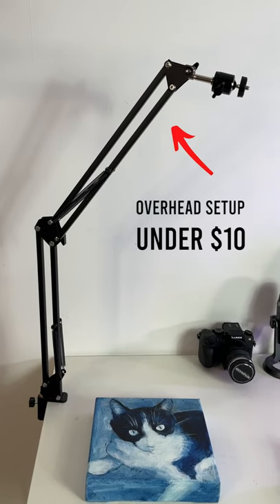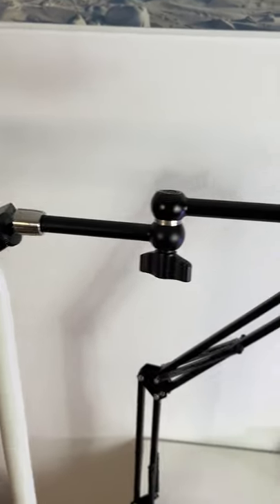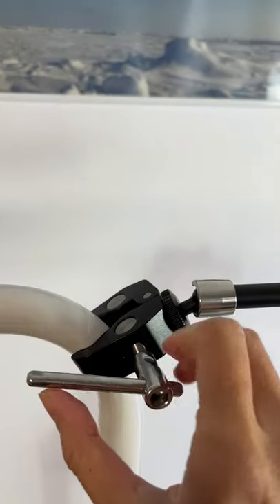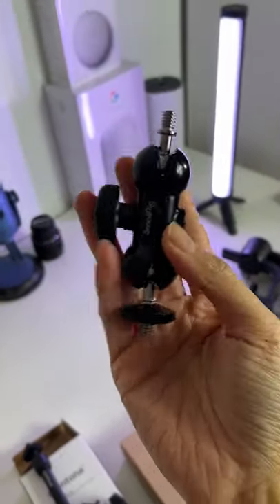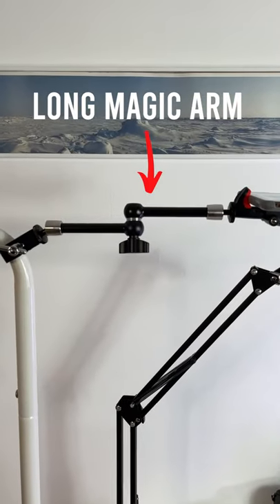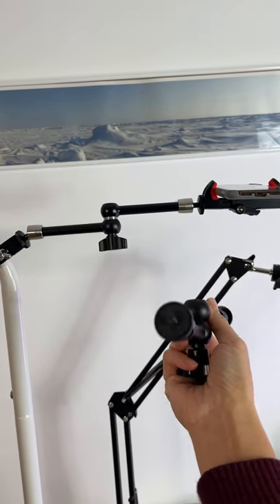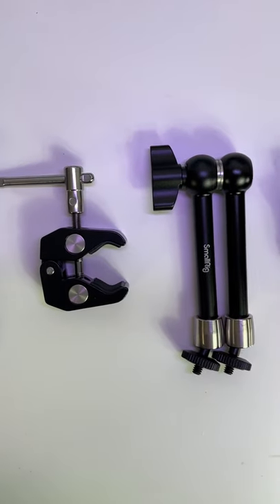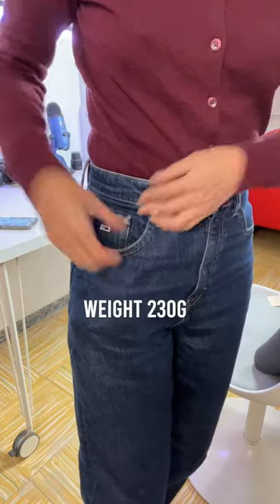Overhead Shooting Setup for Drawing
This is the PART II Magic Arm! Last time I showed your guys the super cheap setup using a microphone boom arm. It's good but not very portable. If you are traveling, you might want a more versatile setup. You will need a clamp, a long magic arm (over 20cm), and your trusted phone holder.